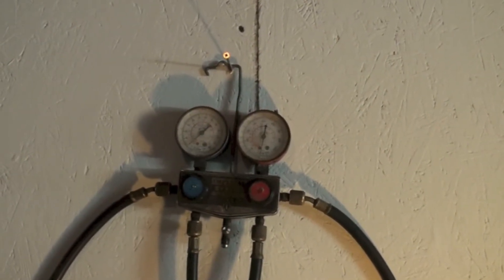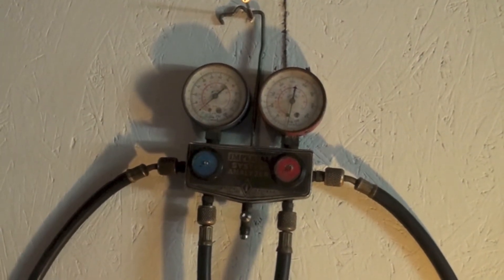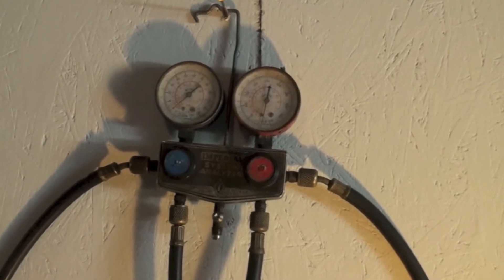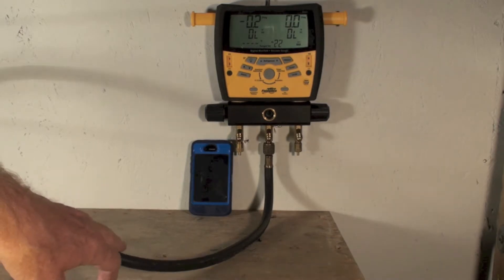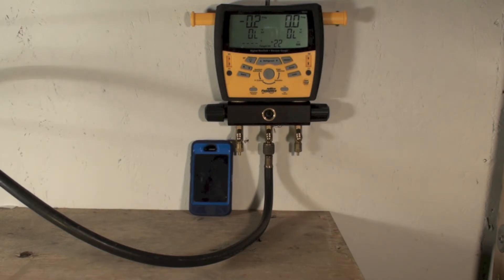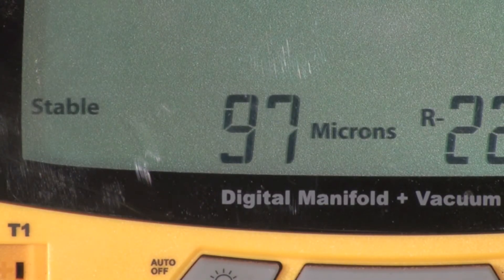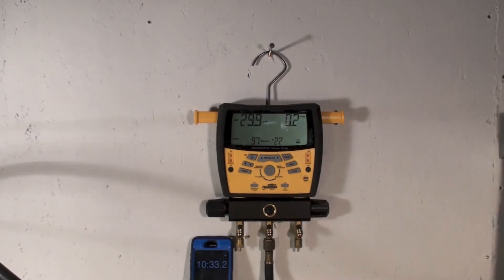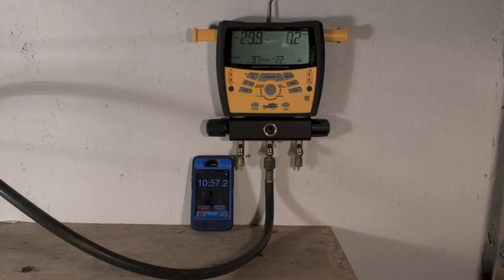Vacuum test of 50 plus year old HVAC hose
A just for fun test of a very old refrigerant hose to see how it compares to the newer ones.